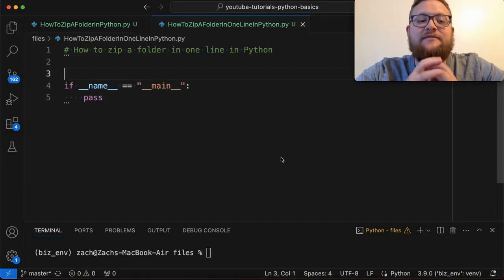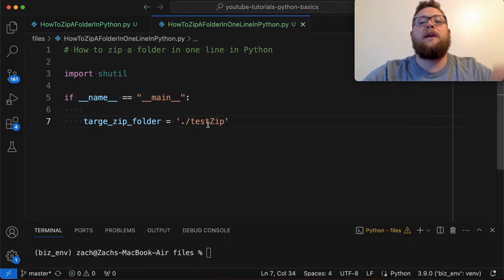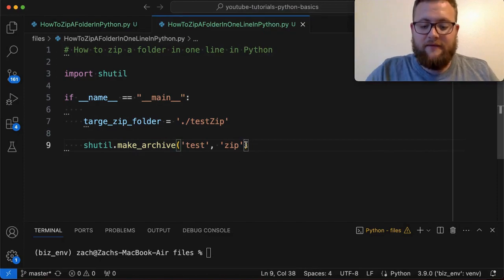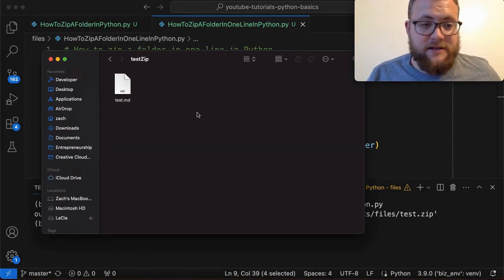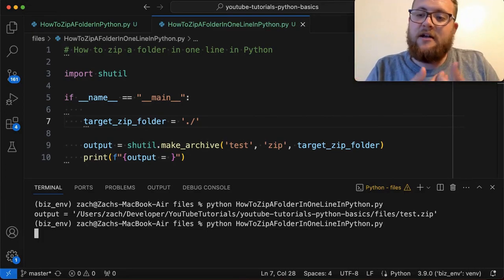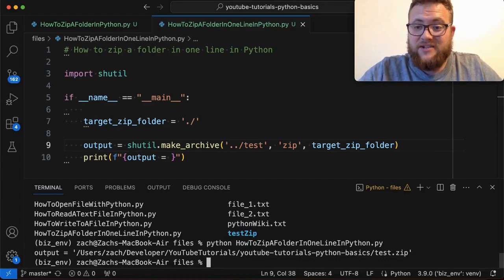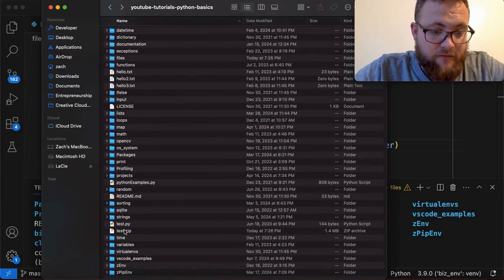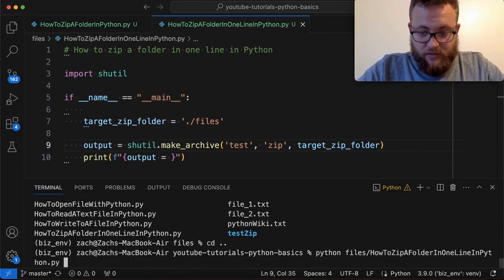How To Zip A Folder In One Line In Python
In this python tutorial, I show you how to zip a folder in one line in python! I'll show you the package that makes this possible and the common gotchas that may occur. Let's get coding!

Video Timeline
0:00:00 - Video Intro
0:00:24 - How To Zip A Folder In One Line In Python
0:03:29 - Common Gotchas